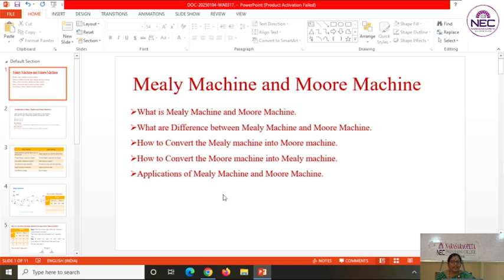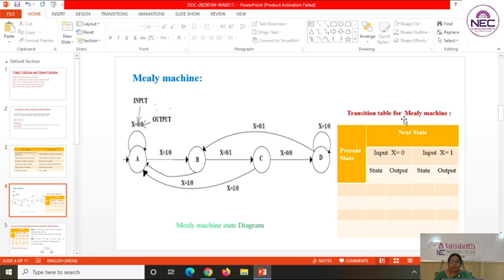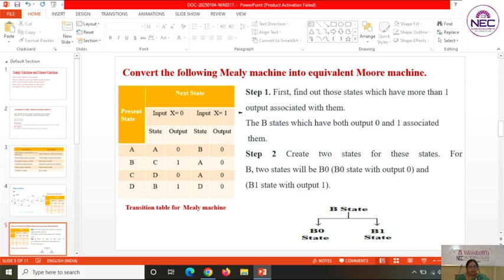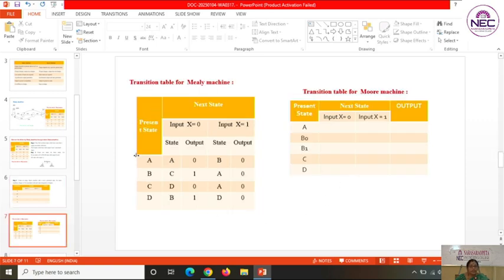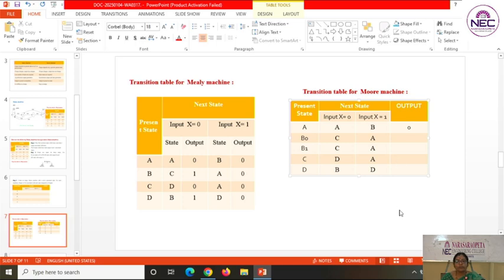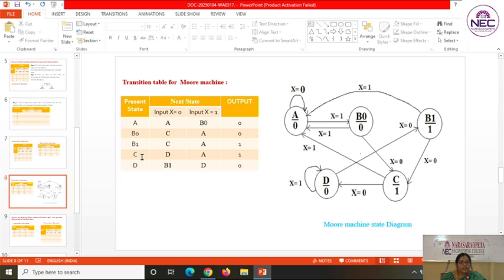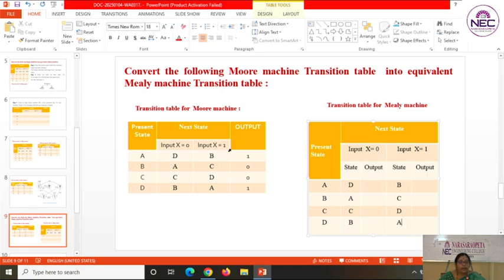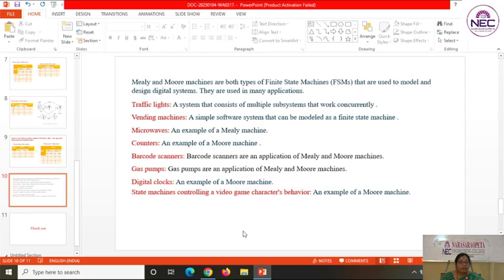Mealy Machine vs Moore Machine | Simplified STLD Explanation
Confused between Mealy Machine and Moore Machine in Sequential Circuit Design or STLD (Switching Theory and Logic Design)? This video simplifies the key differences, working principles, and characteristics of both types of finite state machines.

Whether you're preparing for exams, revising university coursework, or just exploring digital electronics, this is a must-watch for a clear and conceptual understanding.

We’ll cover: ✅ Definition of Mealy and Moore Machines
✅ State Diagrams and Output Behaviour
✅ Comparison Table (Mealy vs Moore)
✅ Practical Applications
✅ Key Exam Points and Mnemonics

🎓 Ideal for: – Engineering & Computer Science Students
– STLD & Digital Design Learners
– GATE, UGC NET & University Exam Prep
– Anyone interested in FSMs and circuit logic